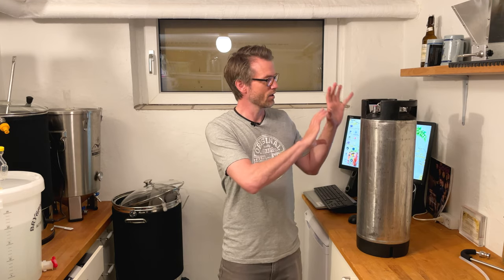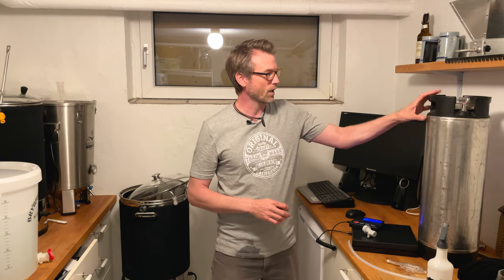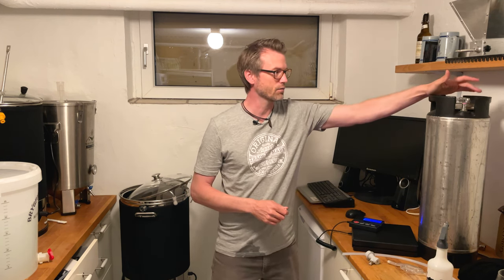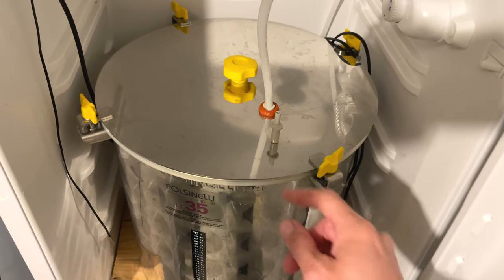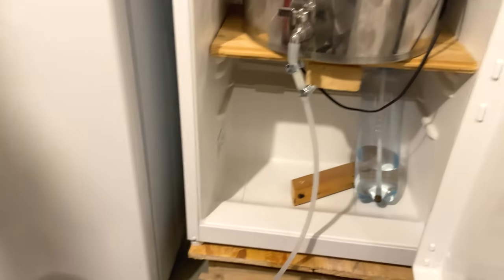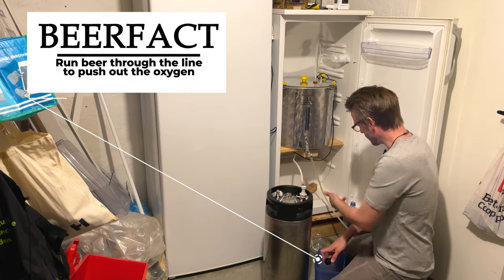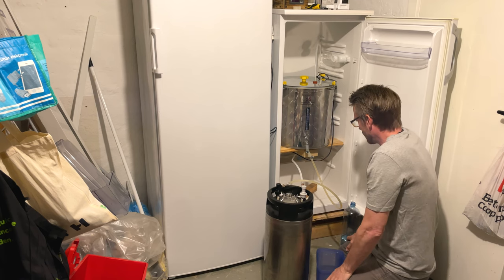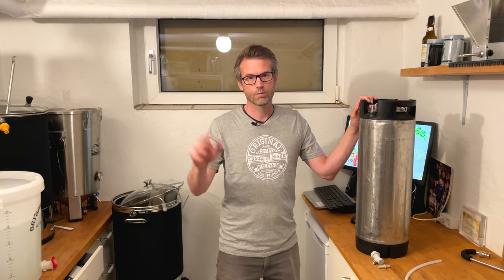Easiest oxygen free closed transfer of beer to corny kegs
Easiest closed, oxygen free transfer of beer to corny kegs. This will help keep your beer fresh and keep it from oxydizing. Follow this guide and keep off flavours out of your beer and lower the risk of infection.

Beerstories - Beerstory Brewhouse - is all about the amazing craftmanship, culture and history of beer and brewing. I want to tell great beerstories and introduce new brewers to the wonderful world of homebrewing.